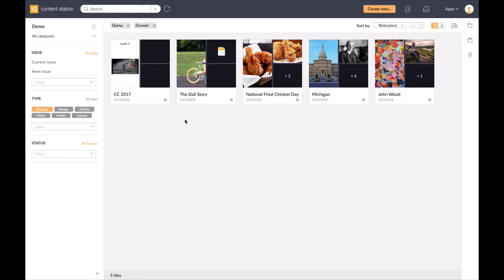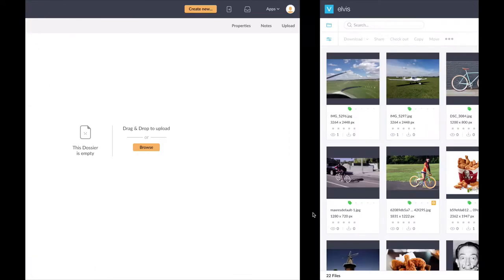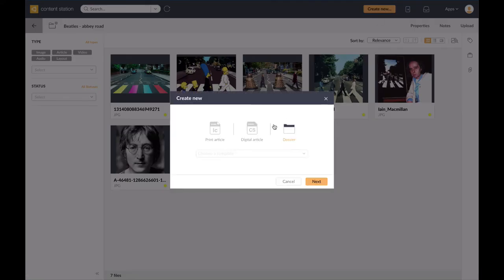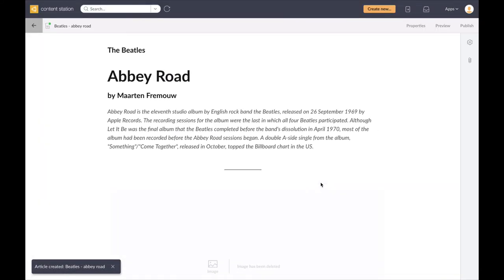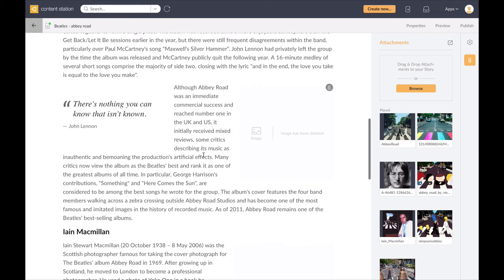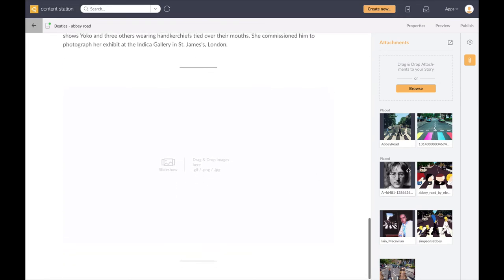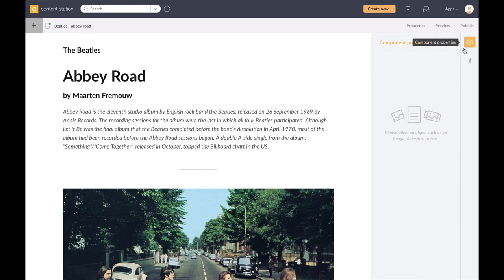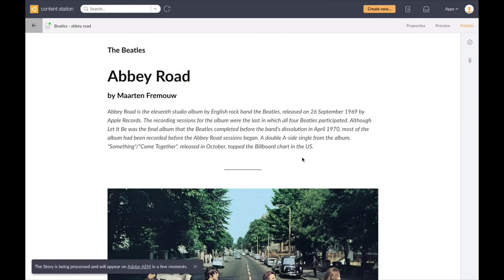Enterprise Aurora: Publishing stories to digital channels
Watch our latest demonstration showing how to use Content Station (the user application of Enterprise Aurora) to create a digital story and publish it to your selected digital channel.

Enterprise Aurora, due for launch this Autumn, is revolutionizing the world of content creation. With a new approach to your editorial workflow, users create stories in the Content Station digital editor and can then choose whether to publish to their digital channel or automatically place onto a print layout. (See our copy to print demonstration.)

How is this even possible? Structure is automatically applied to the story in the digital editor, right from the start. Without even knowing it, users are creating stories with structure that can be instantly reused on any digital platform or in any print copy. Want to create a variant of a story and tweak it for another channel? This is possible too.

Enterprise Aurora supports a range of digital publishing options including:

Mobile app publishing
- Purple DS by SpryLab
- Adobe AEM
- Pugpig
- Twixl

Social Media publishing
- Facebook Instant Articles
- Apple News

And with a flexible system like Enterprise Aurora, your own custom channels can be easily introduced.

Not only for content creators of print publications, Enterprise Aurora benefits an array of organizations and teams. From universities, through to marketing agencies, and book publishers to large corporate brands; any team involved in content creation will benefit from Enterprise Aurora’s smart software.